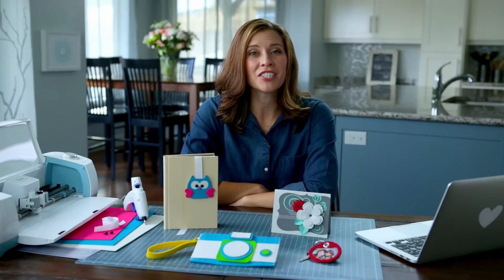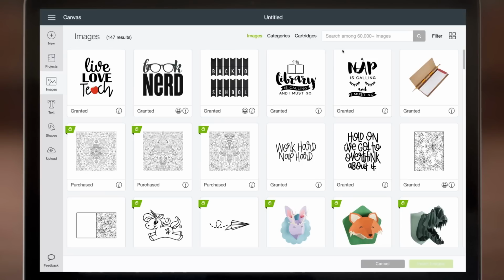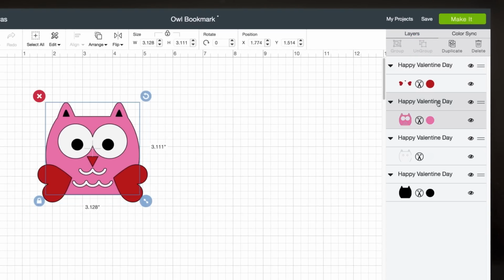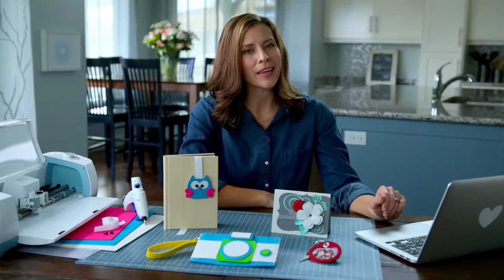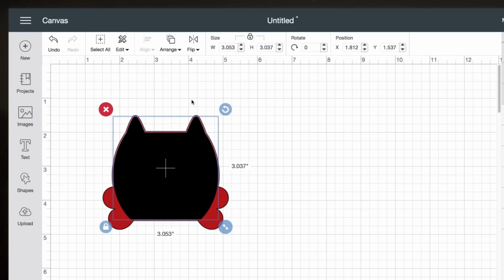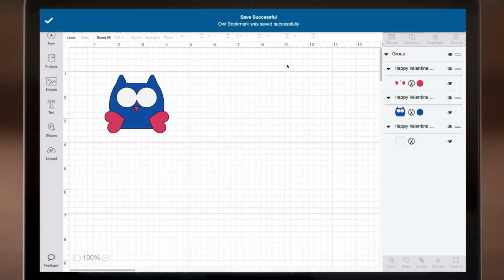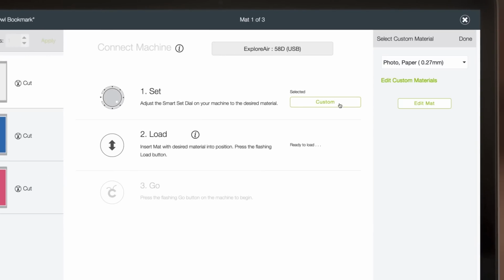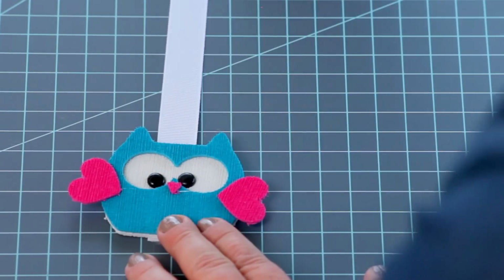How to Cricut Episode 10: Craft foam bookmark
In this video, see how to make a pretty placeholder for the little bookworm in your life. Learn about the Hide Contour tool and aligning and arranging layers on the design screen. Kids love soft craft foam, and a cute animal makes reading time way more fun!

See the new Scoring Wheel in Action! Watch: "Introducing Scoring Wheel Exclusively for Cricut Maker"